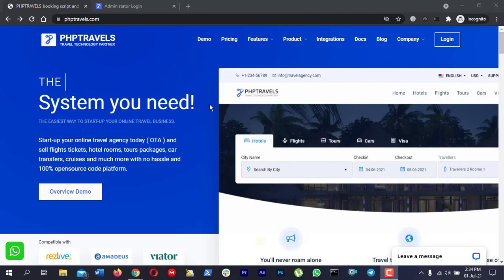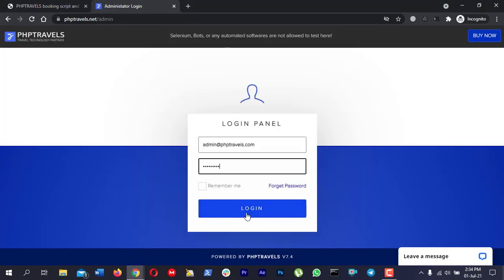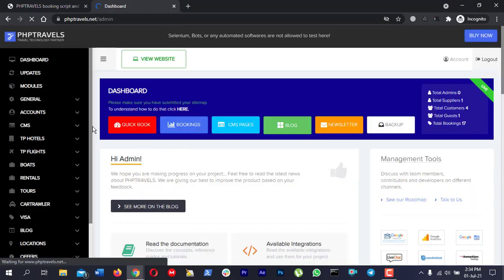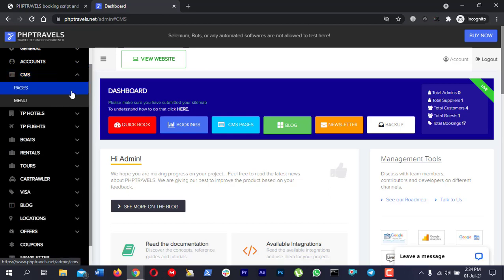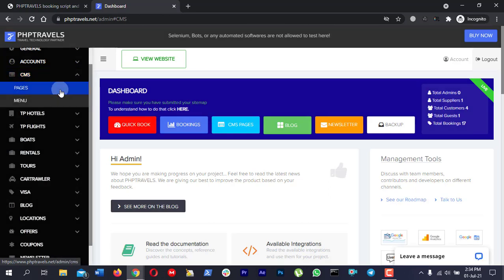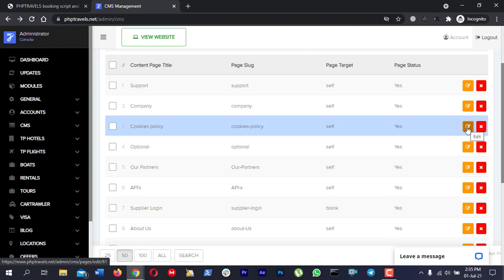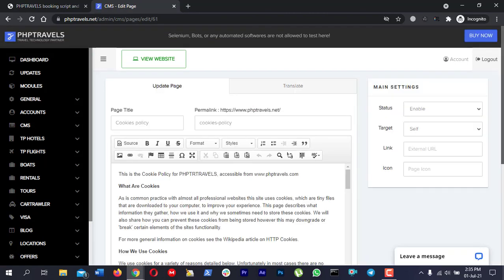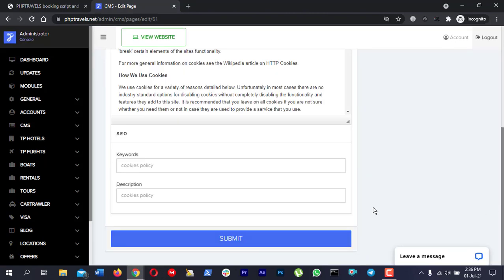How To Managing Cookies Law On Website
In this video we are going to learn how to managing cookies law on website